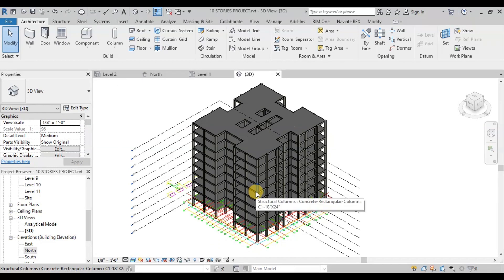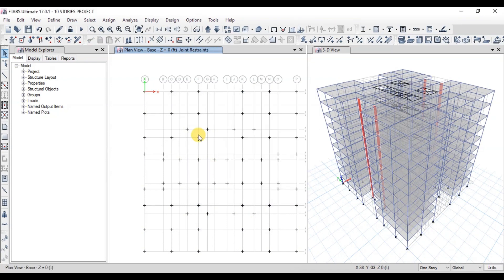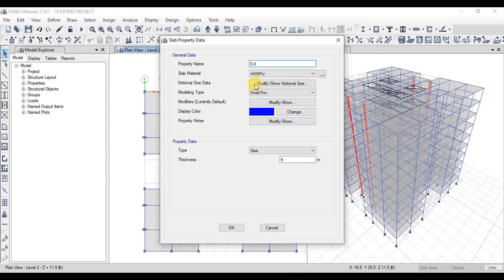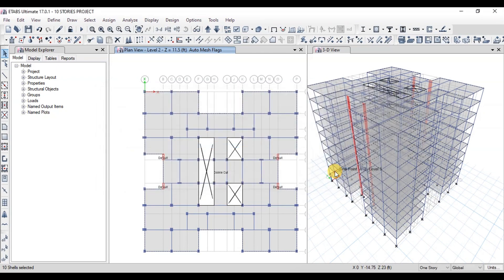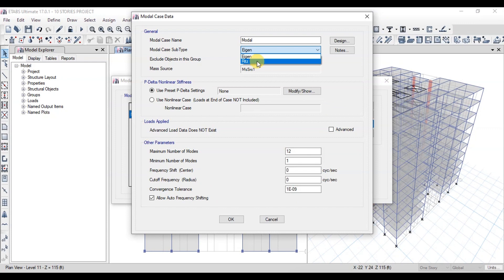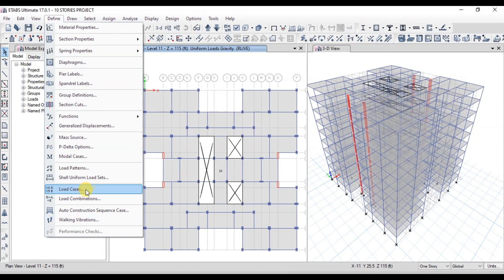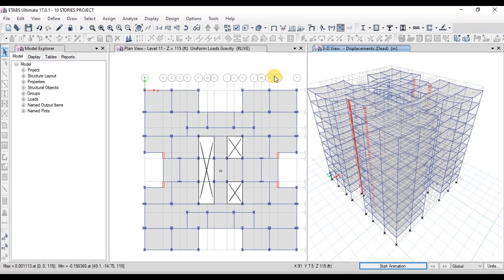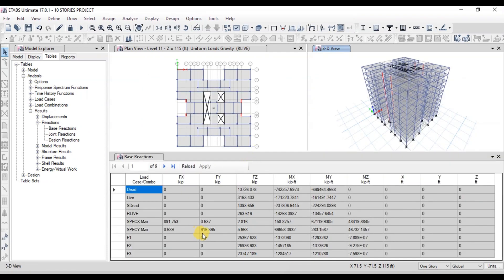Revit to Etabs | 10 Story Building Design in Etabs | Etabs Software | Etabs training course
In this video, we will learn how to Export a 10-story building project created in Revit to Etabs. The link to a download Revit Project is attached below.

This is the link to Our 10 Stories Building Project created in Revit:

We will export the Revit structural data to Etabs using CsiXRevit plugin, link to download and install the CsiXRevit tool is attached below.

We will export the model in Etabs. We will assign fixed supports, and then we will define materials and frame sections. We will assign diaphragms and mesh on slabs. We will assign loads on slabs then we will define modal cases and mass sources then we will define the response spectrum function of our site, and then we define load cases based on the response spectrum. At the end, we will perform analysis and then view deformed shapes, bending moment diagrams, and shear force diagrams. We will also view support reactions.

Chapters:
Intro: 0:00
Exporting Revit Model to Etabs: 0:20
Assigning Supports: 1:20
Defining Materials and Sections: 1:55
Assigning Diaphrams on Slabs: 3:20
Assigning Mesh on Slabs: 4:00
Appling Loads on Slabs: 4:20
Defining Modal Case: 5:40
Defining Mass Source: 6:35
Defining Response Spectrum: 7:00
Performing Analysis: 8:40
Viewing Deformed Shapes: 9:10
Viewing Bending Moment and Shear Force diagrams: 10:00
Outro: 10:40